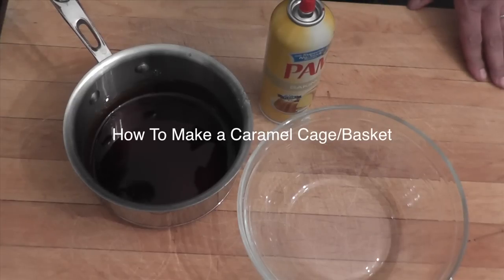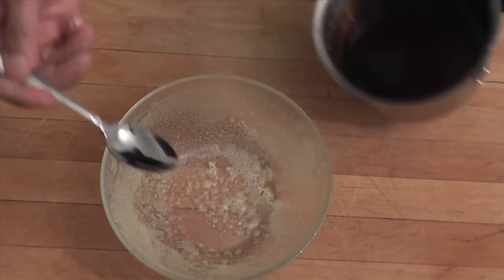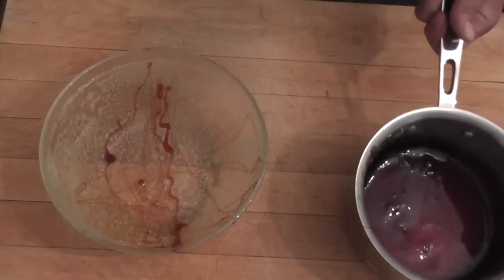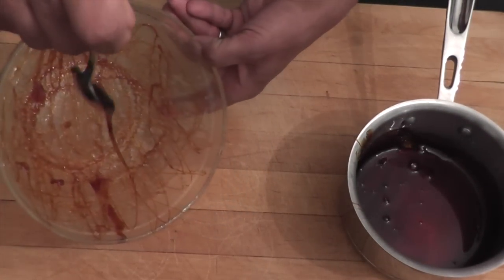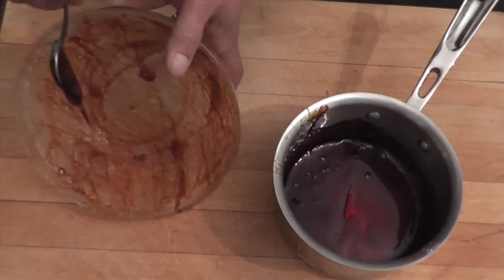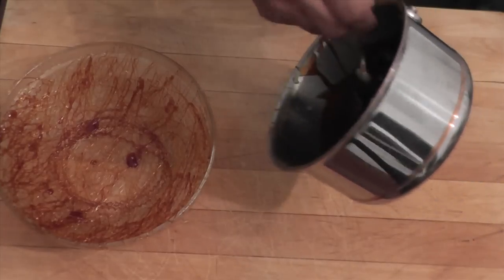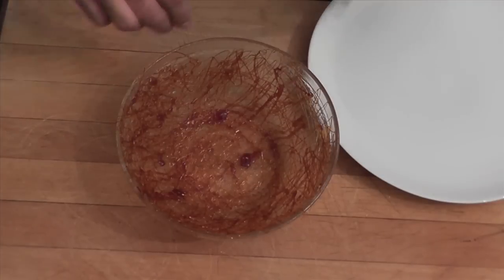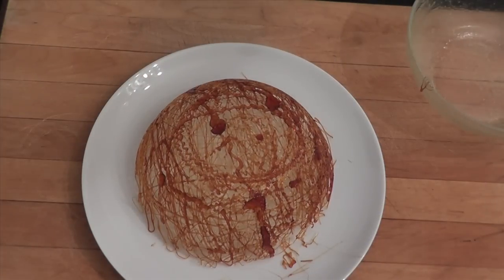Art of Pastry Garnish: Easy and Beautiful Caramel Cage, Caramel Dome, and Caramel Garnish Techniques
Mastering the Art of Pastry Garnish: Easy and Beautiful Caramel Cage, Caramel Dome, and Caramel Garnish Techniques